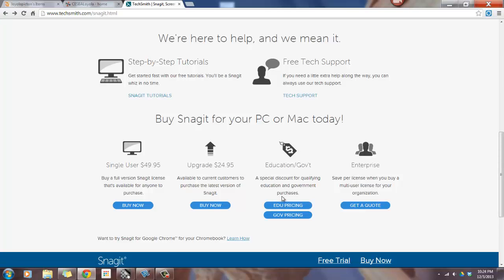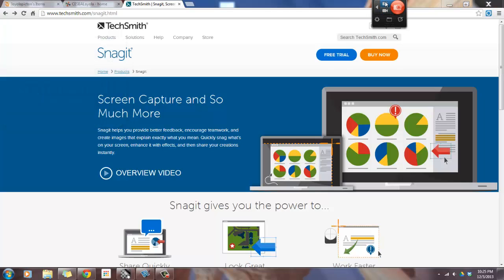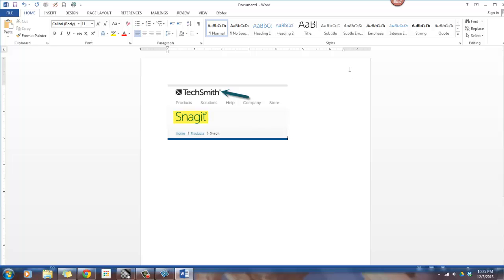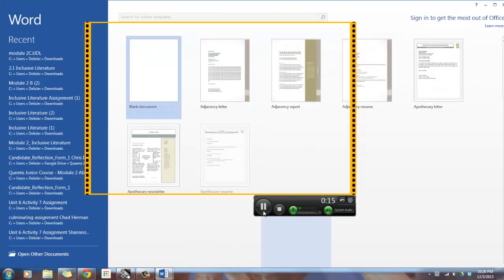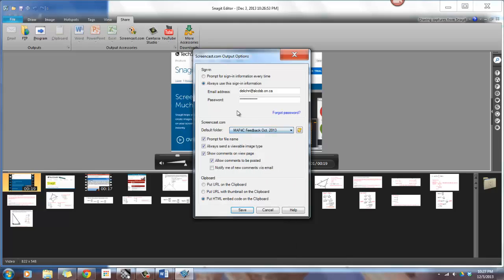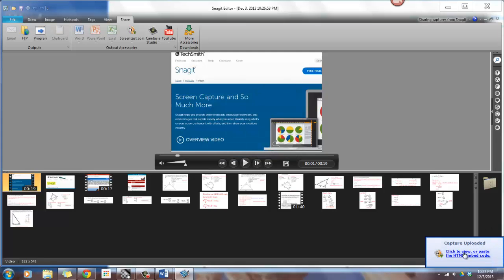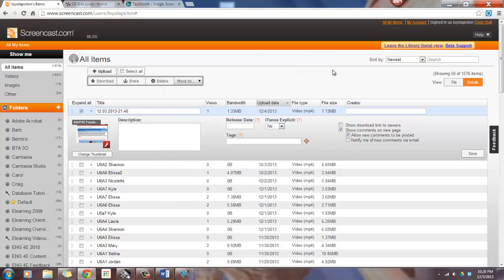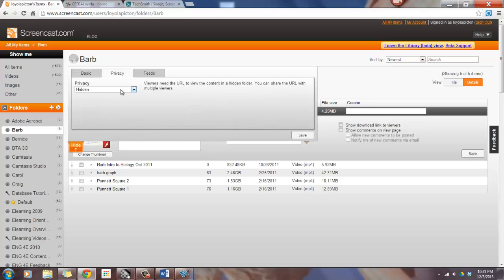How to use SNAGIT in Online Courses